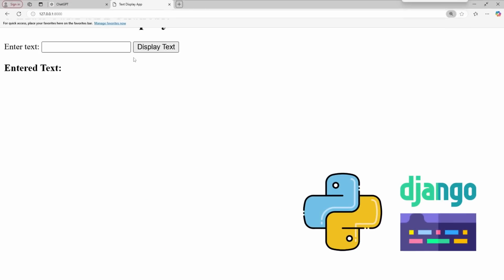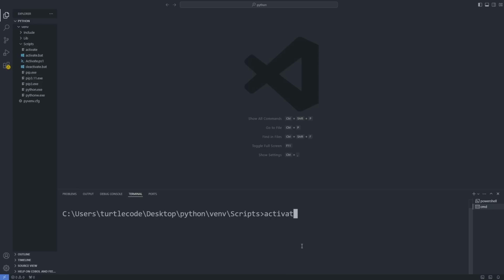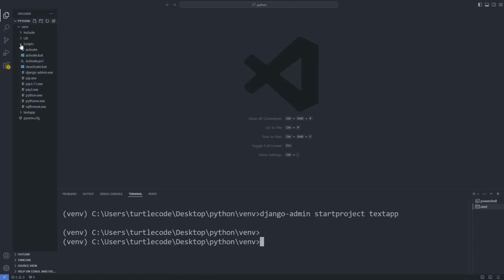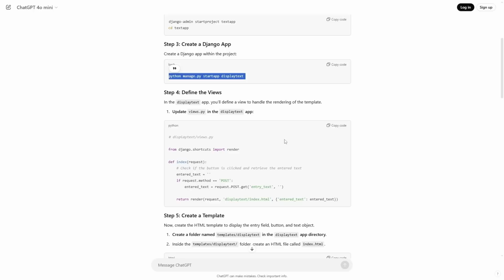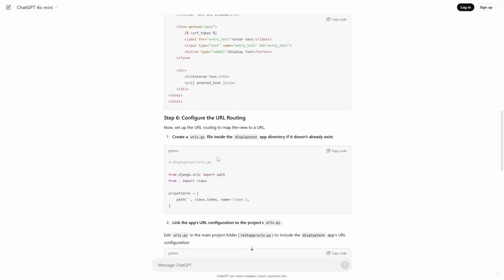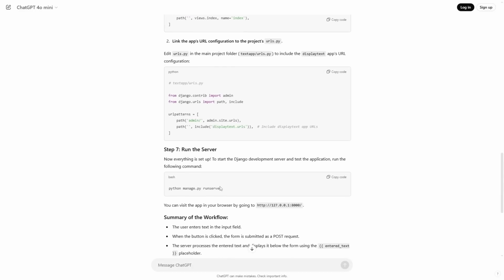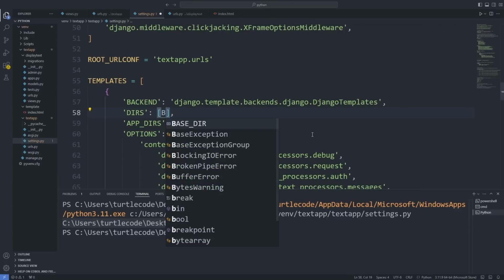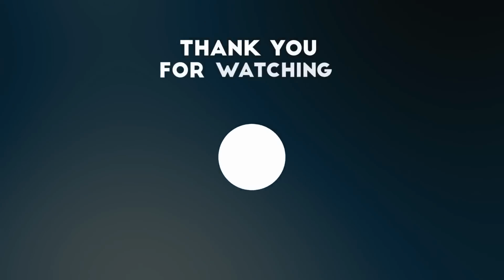Create A Web App with Python Django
Let's create a web app using Python Django!

• Create a project folder by installing Python and Django, then create and activate a virtual environment.

• Start a Django project with the django-admin startproject project_name command and navigate to the project folder.

• Create an application with the python manage.py startapp app_name command and add it to the INSTALLED_APPS list in the settings.py file.

• Write a function in the views.py file and add a corresponding HTML template to the templates folder.

• Bind the view function to a URL in the urls.py file, then start the server with the python manage.py runserver command and display the application in the browser.